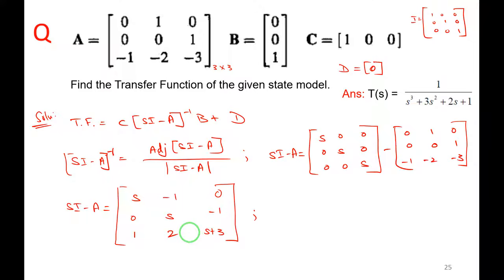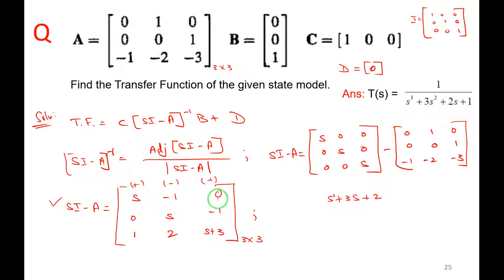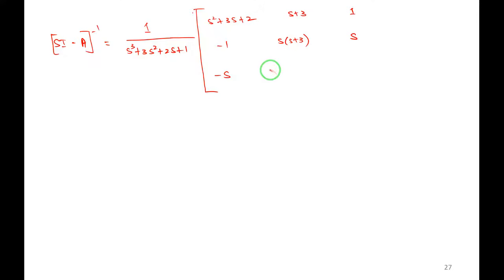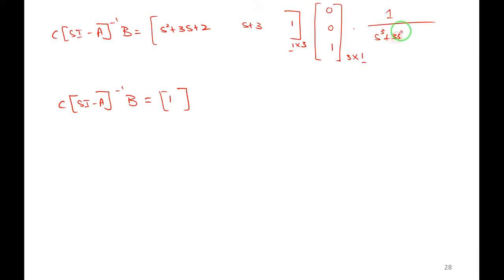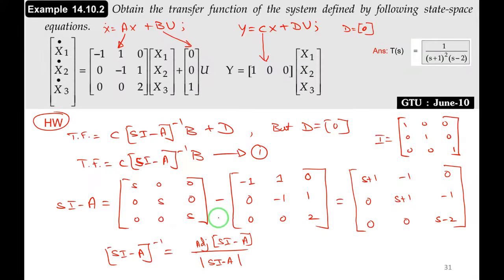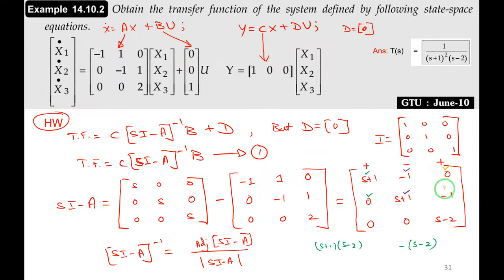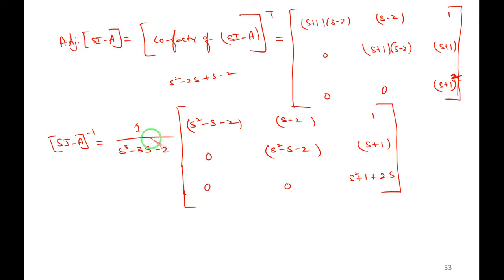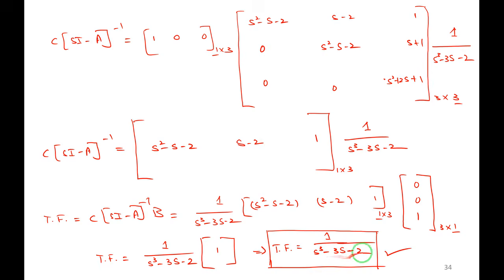Lecture53 State Variable Analysis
Transfer Function from State Model and Numericals